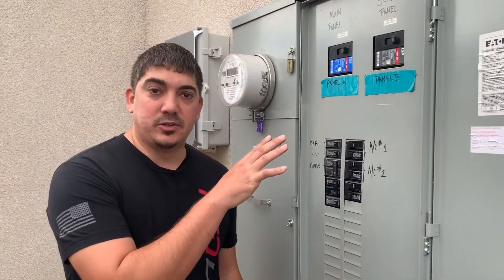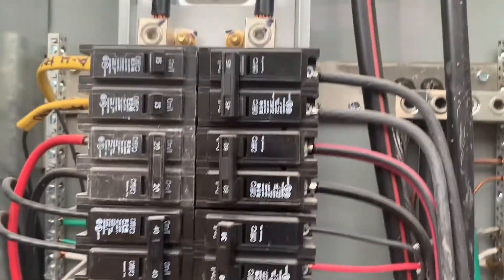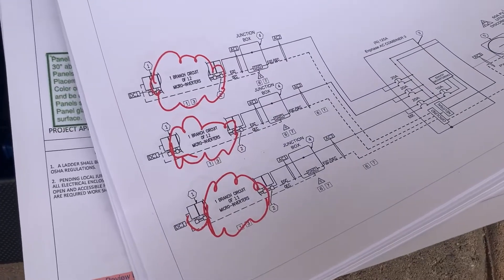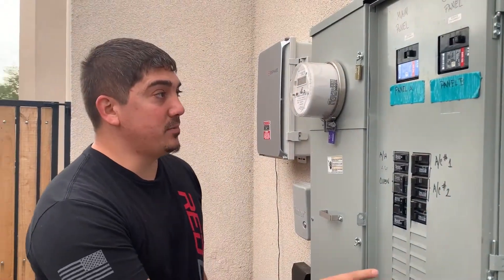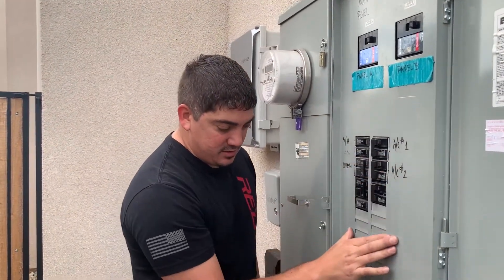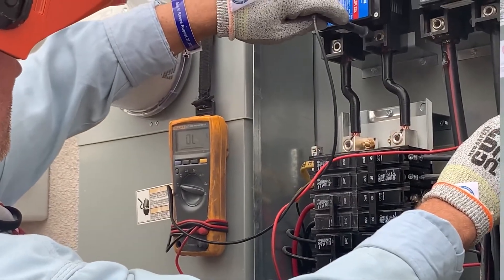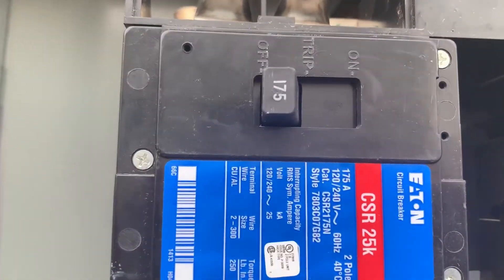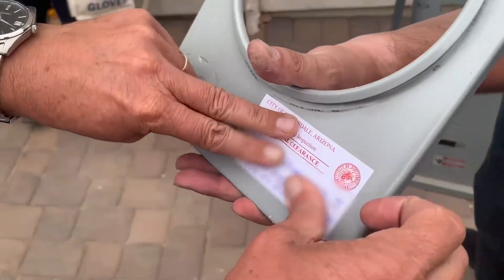What is Derating- Redline Electric & Solar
Marcus Soto takes us to a residential solar job where a breaker derating is required. He shows us what exactly has to be done in order to add more solar to a home.